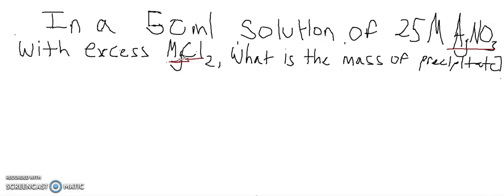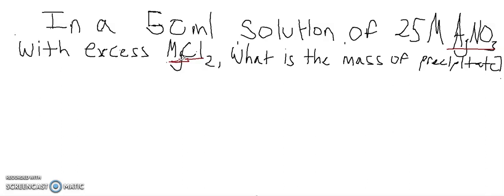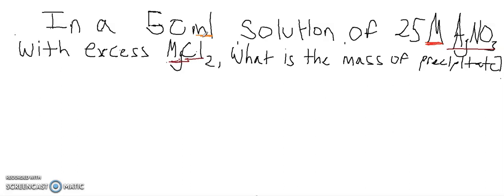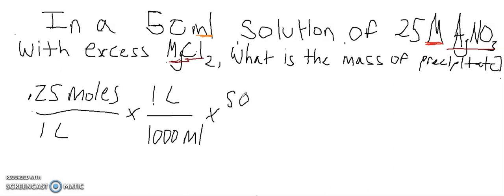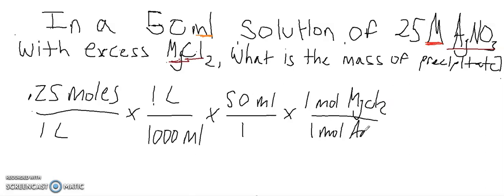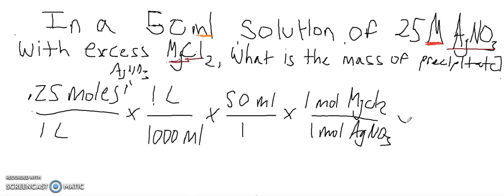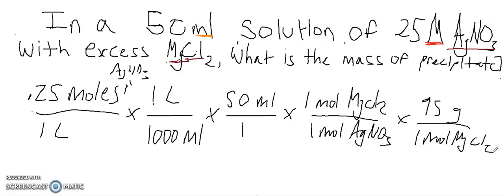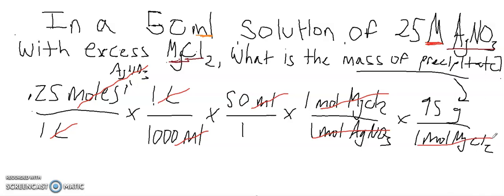General Chemistry: Dimensional Analysis For Mass Of Precipitate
This is a common problem that can trip up first-year chemistry students.